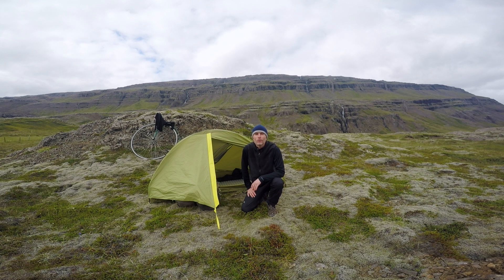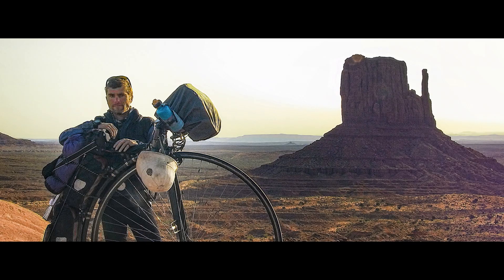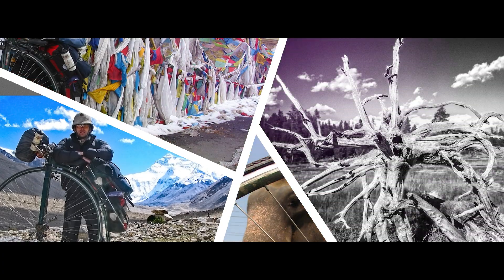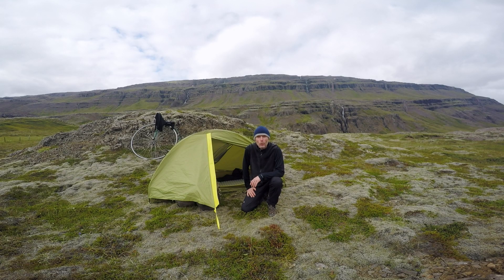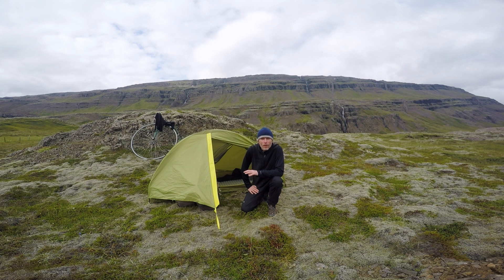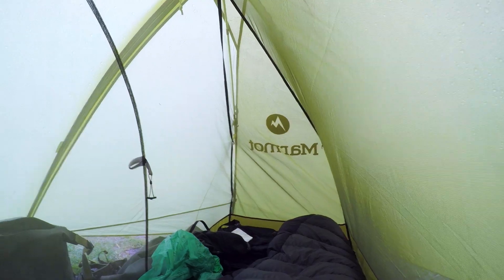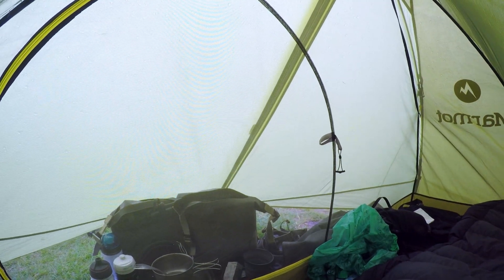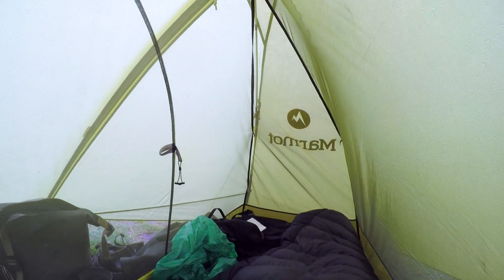Marmot Tungsten tent review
Marmot Tungsten tent review. A real-world review after using the Marmot Tungsten tent for a month in Iceland.
The min weight is 3lbs 8oz (1588g) so is this a great for ultralight backpacking? Check out the video and don't miss the final verdict at the end!
Marmot Tungsten 1 Person tent

GoPro Hero 4 (Camera I filmed this on).